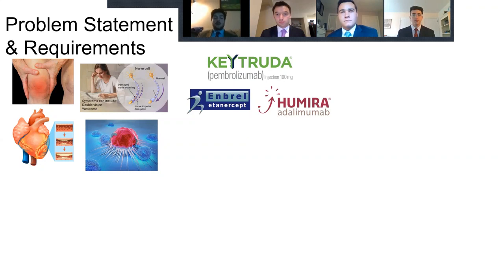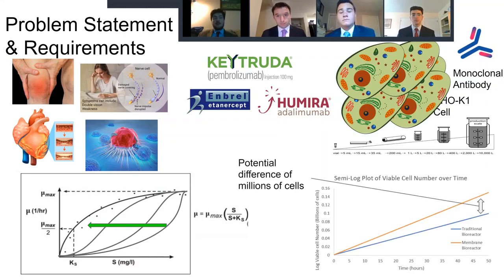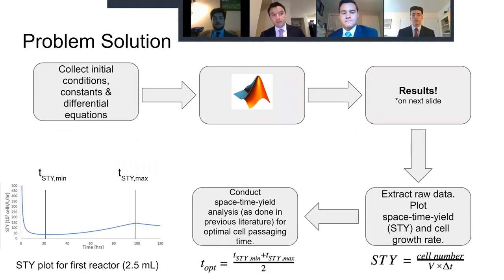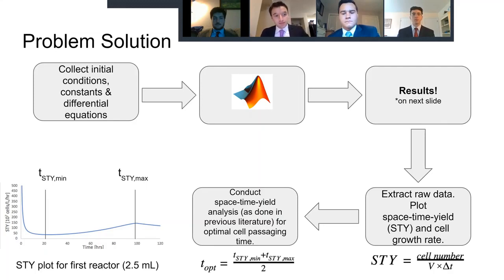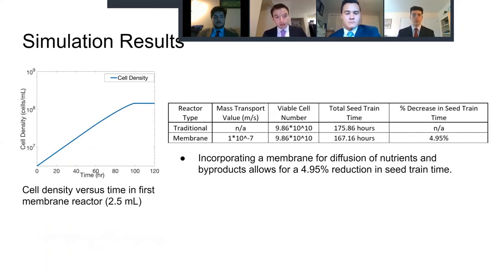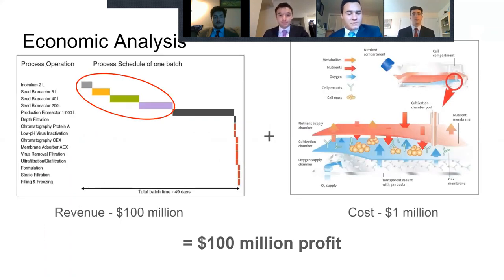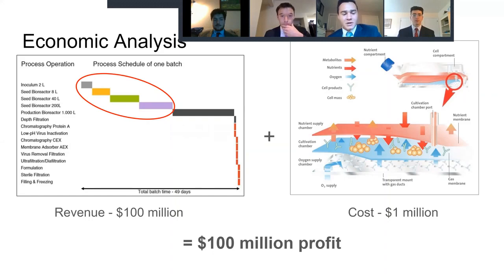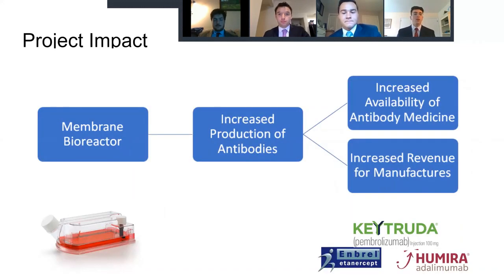CBE Team 23